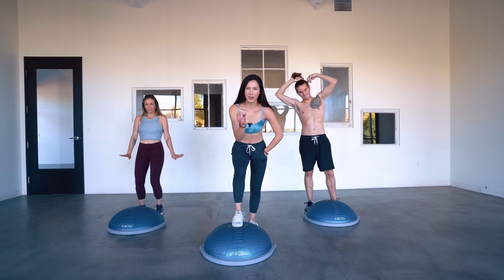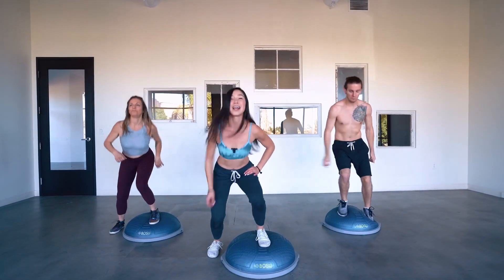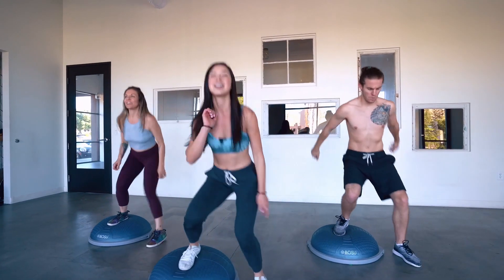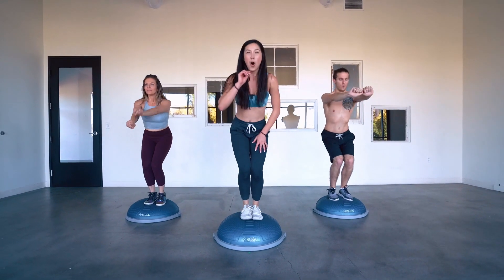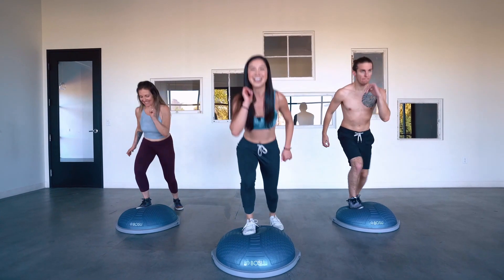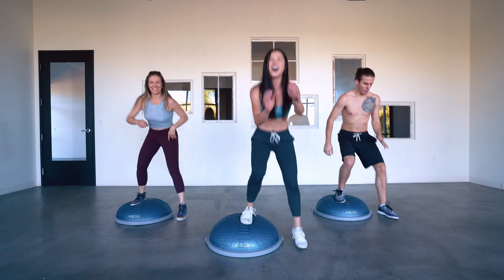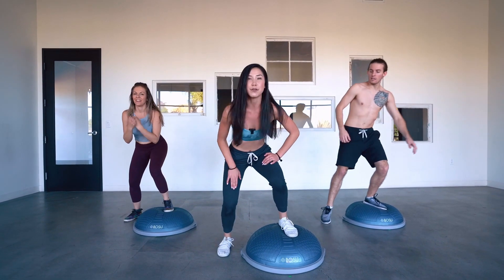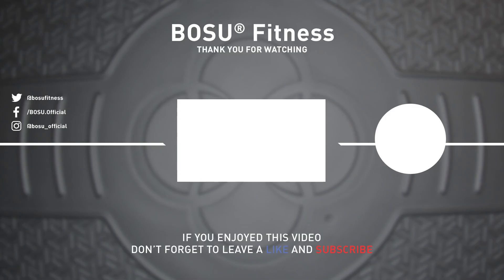Cardio Burst Workout | BOSU® Balance Trainer | On Beat Fitness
Katie Kasten of On Beat Fitness has a killer cardio burst workout on the BOSU® Balance Training that will kick your week off right!